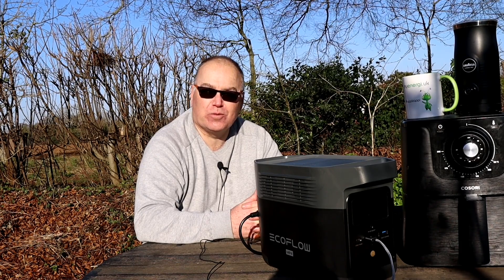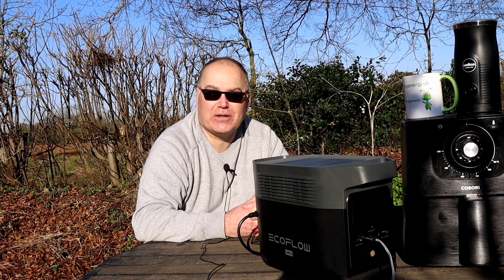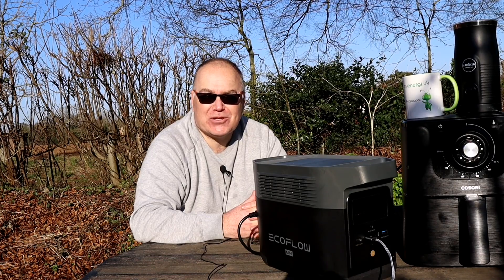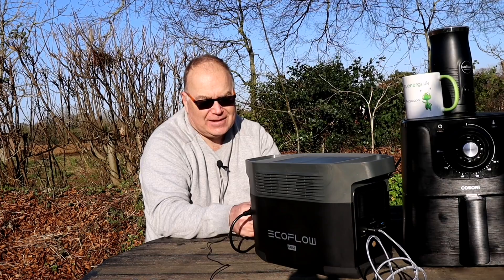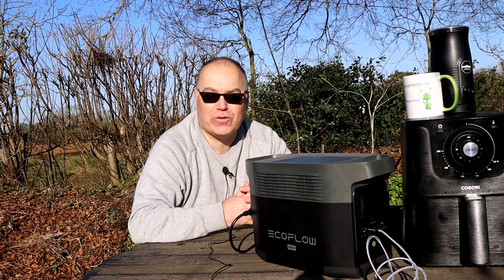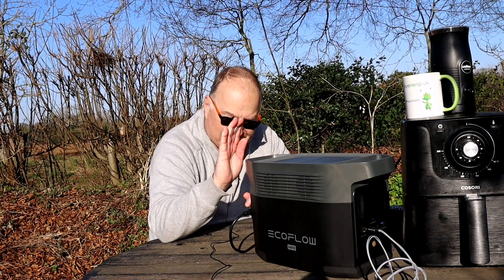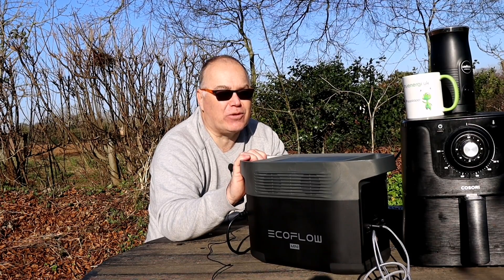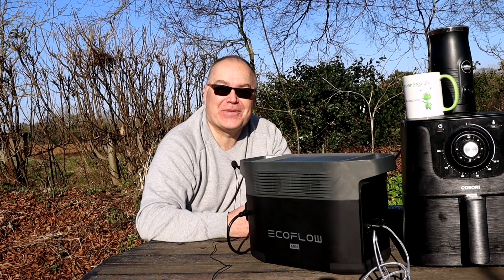Vehicle to load V2L for ANY Electric car - Ecoflow Delta portable solar batteries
High power output, fast charging, lots of sockets and a range of accessories to keep you powered for longer.

Having watched Will Prowse and Ben Sullins review Ecoflow batteries I'm convinced these are the best on the market right now.

I've had this Delta Mini on test for over a month so far and its worked  flawlessly and has been very easy to get to grips with.
The convenience of having an extra power source is definitely worth having one of these around but which model? Everyone's needs are different. I can imagine having a few of these to be honest to cater for different needs, a River Mini and a Delta Max perhaps.

V2L is a bit of buzz word with the Kia EV6 and Hyundai Ioniq 5 launch but I have to confess I think fixed V2L systems are missing a trick. Higher capacity doesn't make it better overall, I think portability trumps battery capacity in most cases.

For avoidance of doubt my Delta Mini was provided by Ecoflow in exchange for an unbiased fair review. Although the unit is mine to keep, I have not been paid or influenced to be positive towards Ecoflow or this battery but my experience thus far has been very good.

Solar config
PV all JA solar 9.2kwp
14X280w (3.68kw Huawei )
  8X300w (2.0kw Solaredge)
  4x450w (1.8kw)
  3x370w (1.1kw)

Battery:
Victron Multiplus II 48/5000
5 x Pylontech Us3000C

Ecoflow Delta Mini 1400w portable battery

EV:  Mini Electric Cooper SE Level 3 in midnight black

My recommendation for solar/battery installer:

Power Different
Hethel Engineering Centre
Chapman Way
Hethel
NR14 8FB